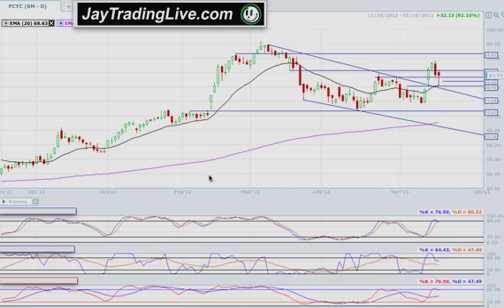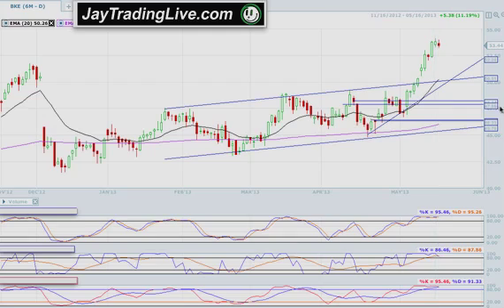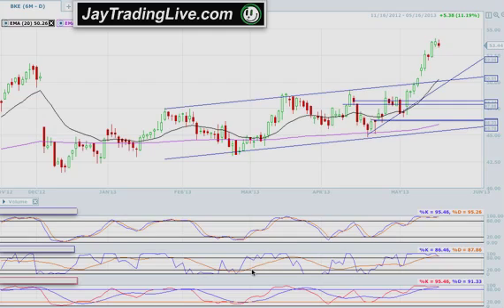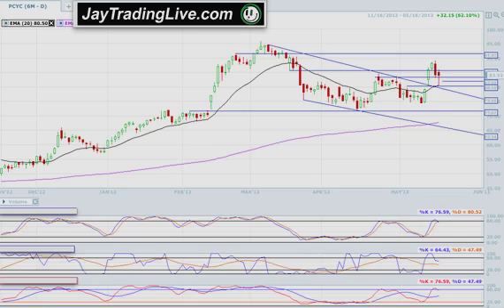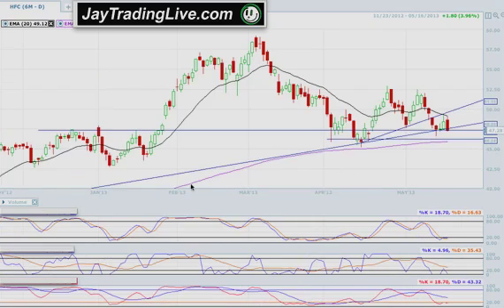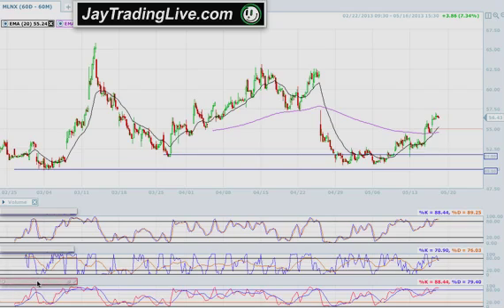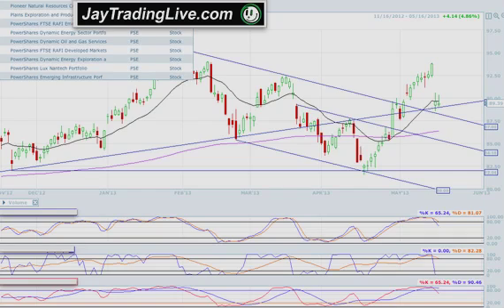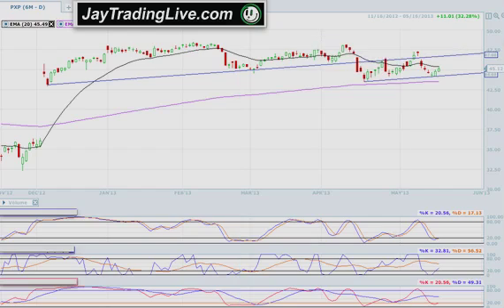Day Trading Best Money Making Technical Analysis Indicator - Stock Education Charting Stochastics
This day trading educational video shows how to set up your charts simply and use the best money making indicator I have ever found. You will never read about this technical analysis indicator in any textbooks. I know, because I invented it. How to make money in the stock market day trading and swing trading and options trading using trendlines stock channels stochastics and exponential moving averages ema vs sma. Come by JayTradingLive.com.